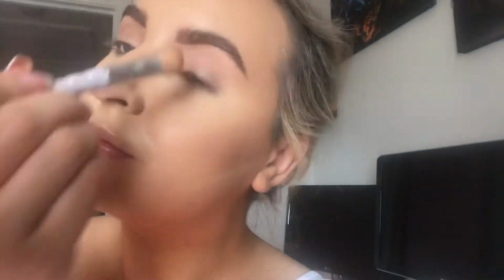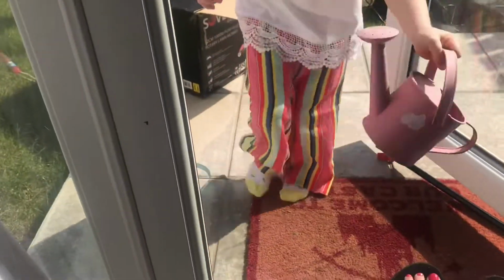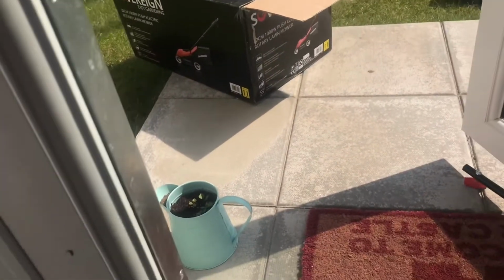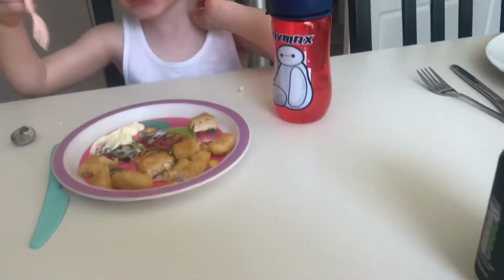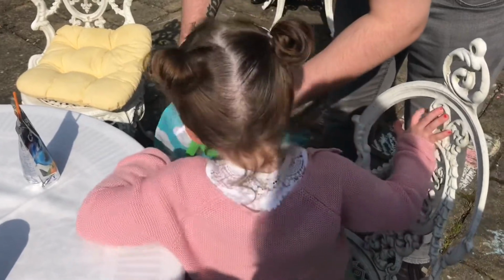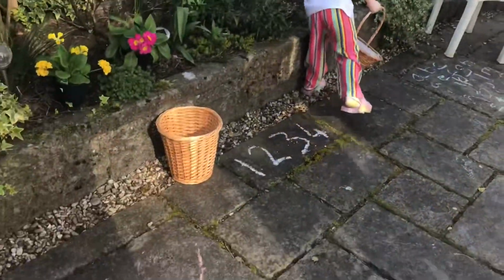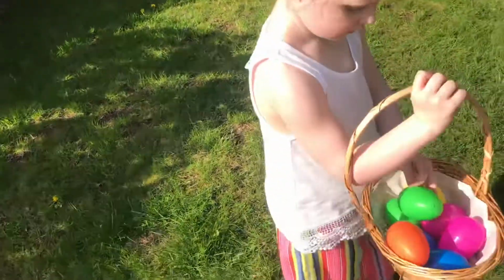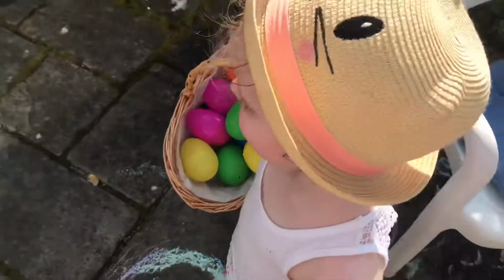Easter weekend vlog | Easter Makeup Tutorial | family vlog & food